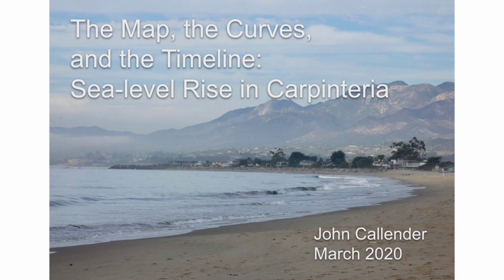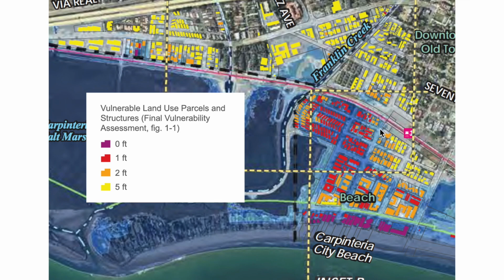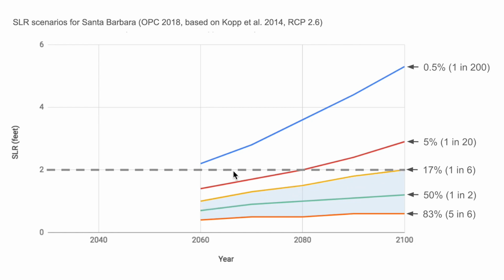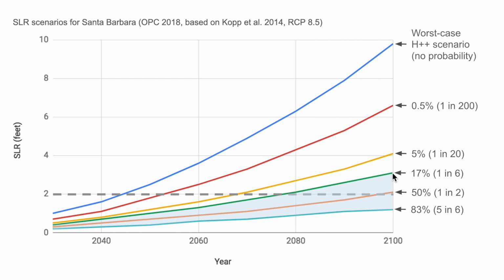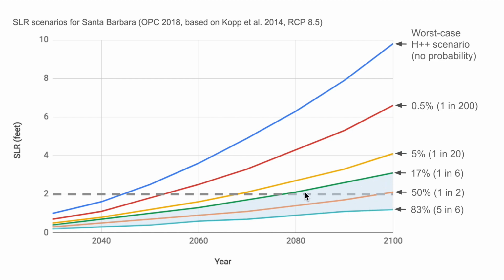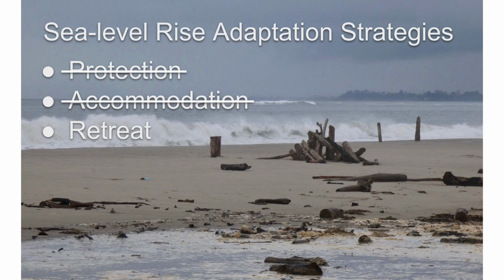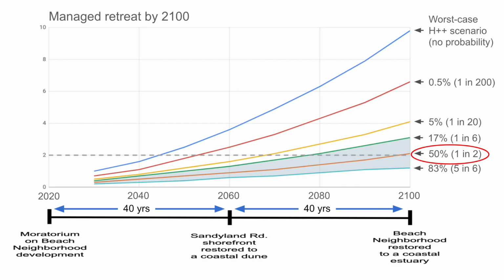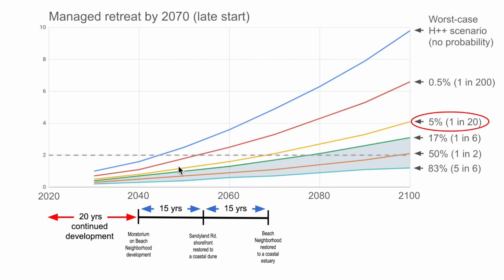The Map, the Curves, and the Timeline: Sea-level Rise in Carpinteria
This screencast video gives an update on the issue of sea-level rise in Carpinteria, California as of March, 2020.

City of Carpinteria General Plan Update page (including SLR Vulnerability Assessment)